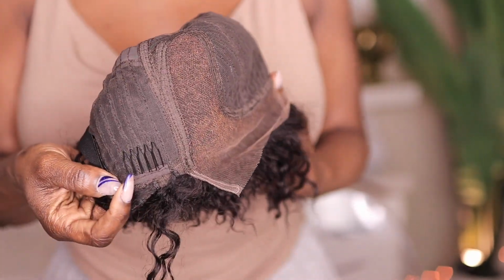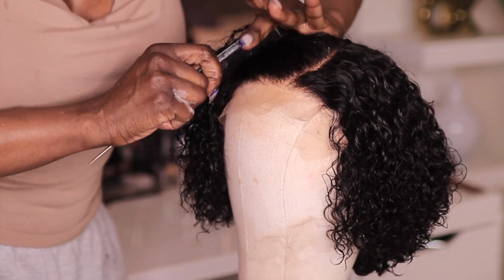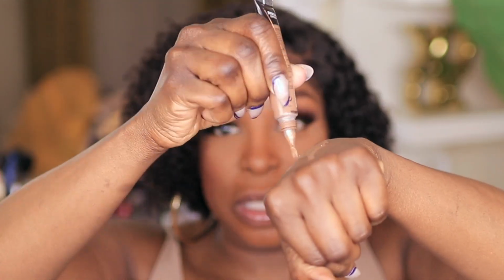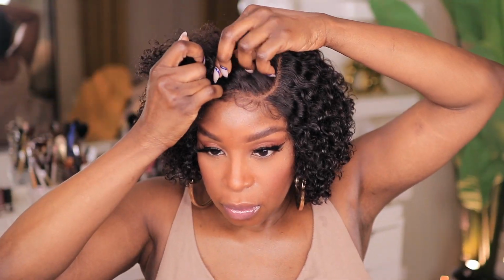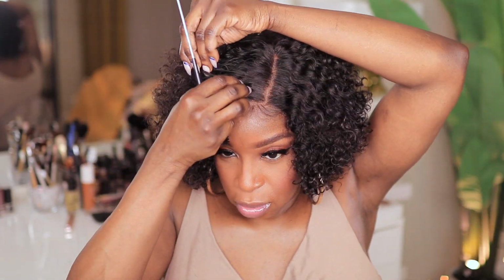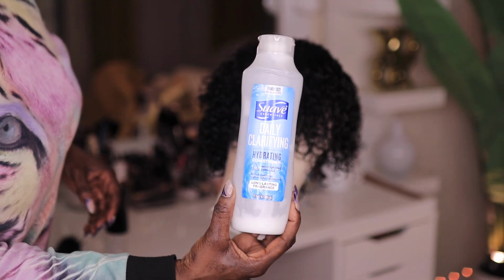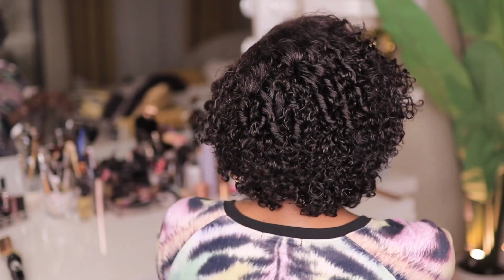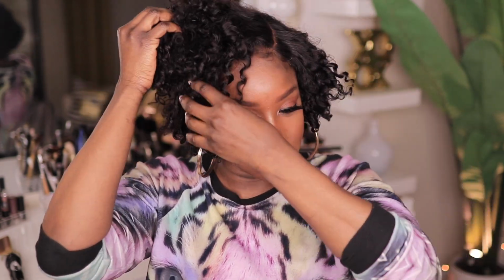100% Glueless Throw On & Go Short Curly Wig - Perfect for Beginners | Luv Me Hair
^^TURN ON YOUR NOTIFICATIONS TO GET FIRST DIBS

➤Don't have Amazon Prime? Try it 30 days free:

Last Week Video ► The PERFECT Ash Blonde Wig For Brown Skin! Detailed Glueless Lace front Wig Install for beginners

WATCH THIS BEFORE YOU BUY A NEW WIG! HIGHLY REQUESTED TOP 5 BEST LACE WIG COMPANIES 2023!

No Stress Water Wave Wig Install - Define Your Curls, Blend the Lace, Effortless Slay! Curly Hair

NEW CLEAR SCALP LACE! The BEGINNERS Wig for PRO Results | Natural Hairline Easy Install

Bald Cap Is Out! New Way to Lay Your Wig for 2023! Upgrade Your Install w/Hairvivi True Scalp Tape

Most Realistic Beginner Friendly Glueless Full Lace Wig - No Baby Hair! Yaki Straight - My First Wig

Find The Lace! 🧐 Real HD Lace Wig Blends Into Skin! Hairvivi Bob Wig | Best Invisible Lace Wig